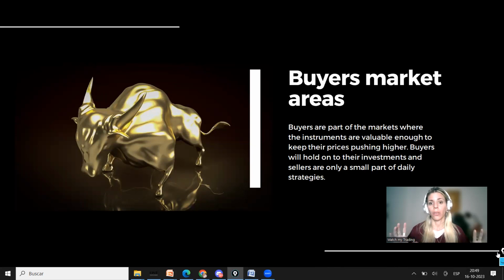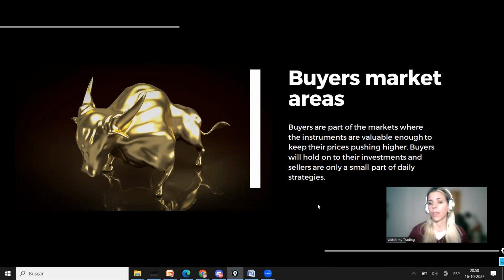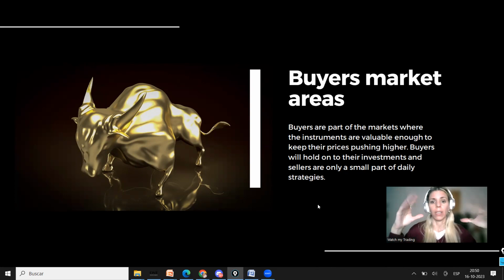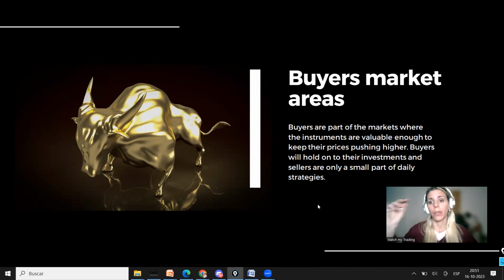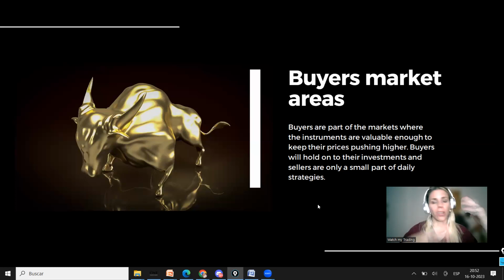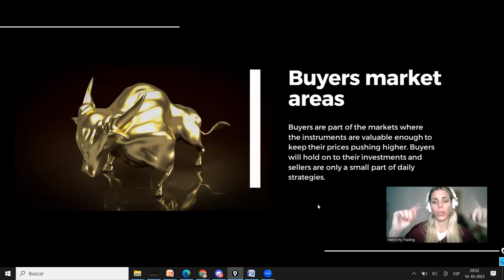Buyers market area Video #8